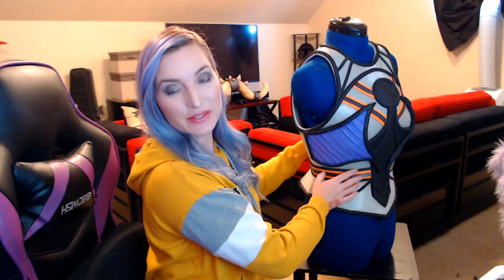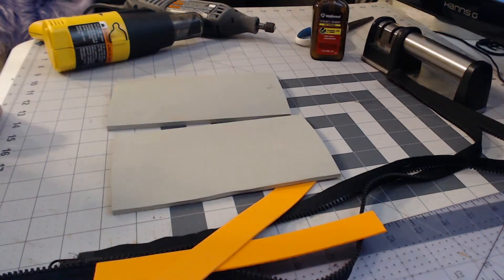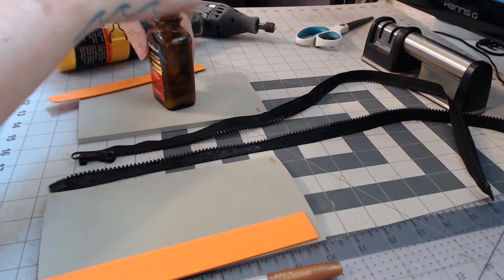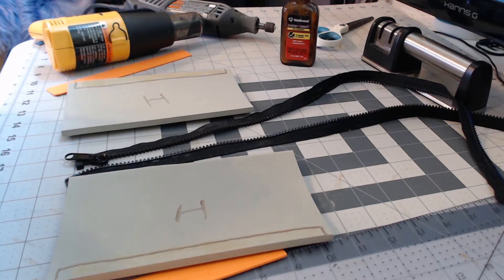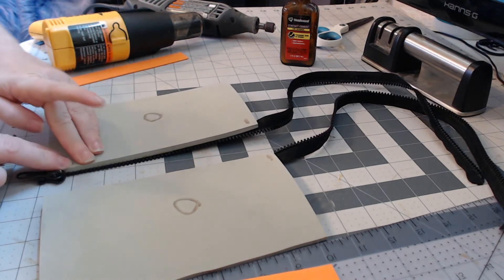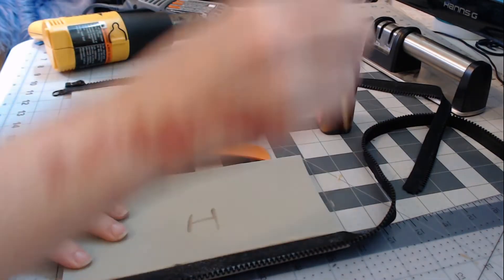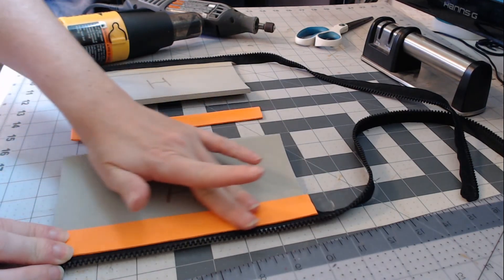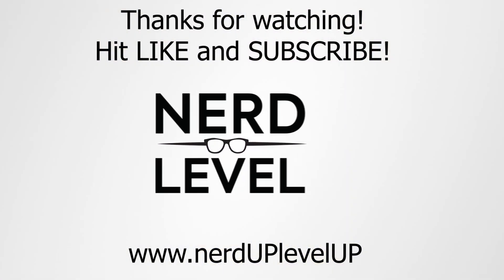How-To Attach a Zipper to FOAM ARMOR! Cosplay Tips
This step by step video covers everything you need to know about how to attach a zipper to foam armor

Click on this link to get TNT cosplay foam and add it to your favorites list!

Self Heal cutting board